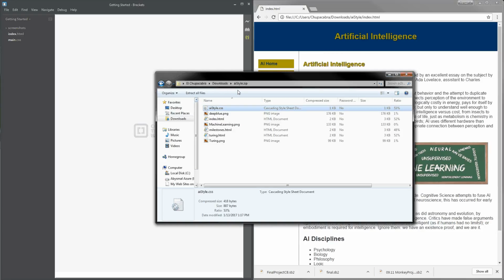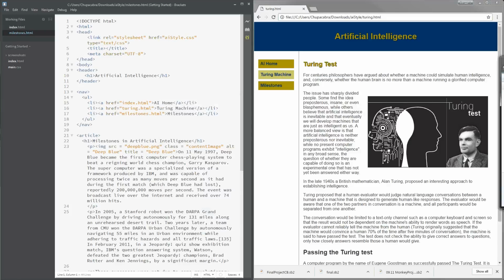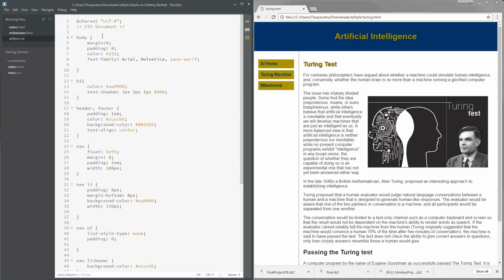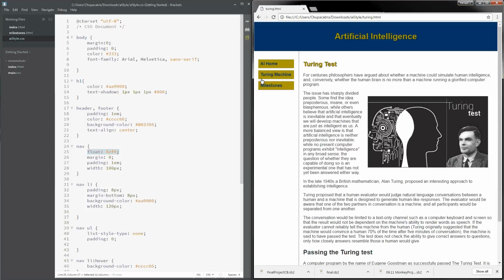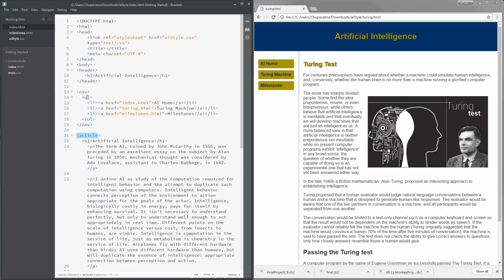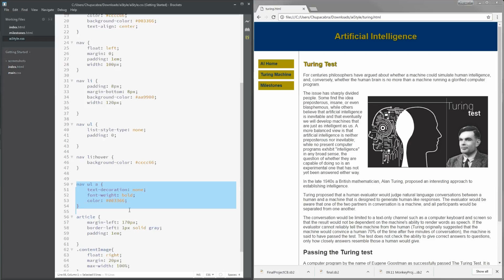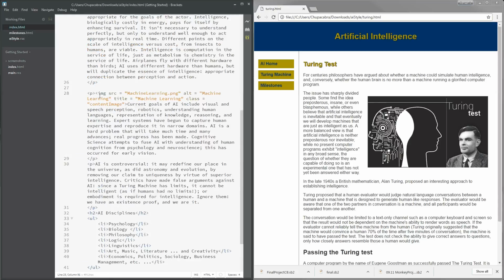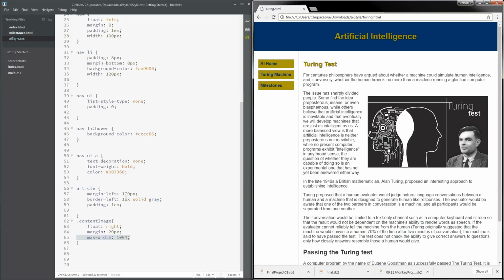Site Layout Example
This is a walk through to take you through the code example given in class.